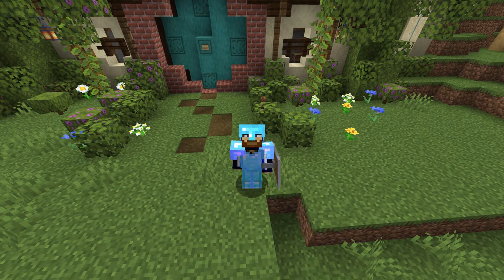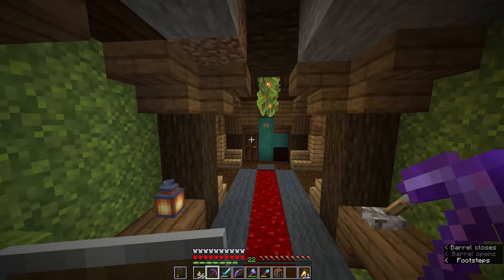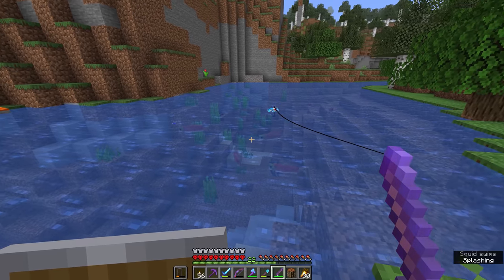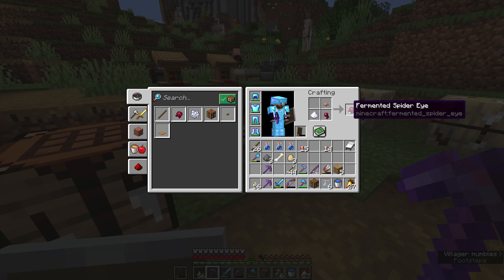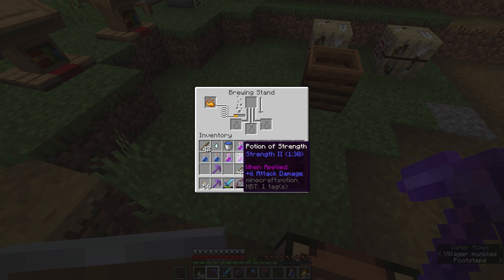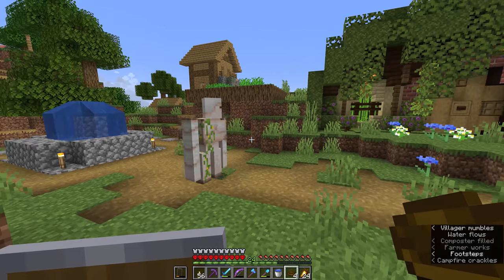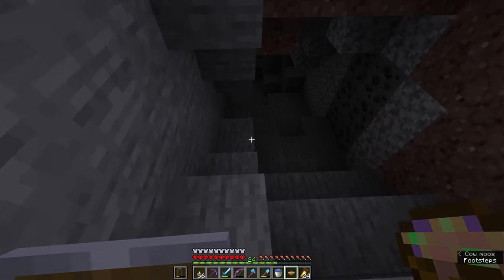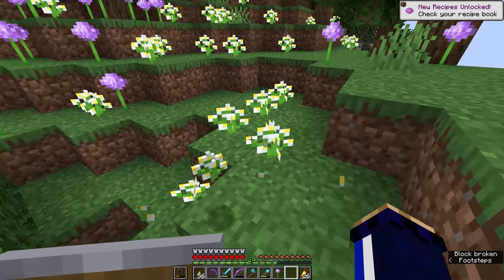Fishing, Brewing, & Suspicious Stewing! ▫ The Hardcore Survival Guide [Ep.11] ▫ Minecraft 1.17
The Hardcore Minecraft Survival Guide continues! Now in the Caves & Cliffs Update Part 1, this tutorial will show you how to brew the most useful potions for a Hardcore Minecraft world. We also look at how to get treasure from fishing, why Cleric villagers are very important, and which flowers you need for which suspicious stew!

This series is an 'advanced' version of the Minecraft Survival Guide, with the aim of teaching you how to master Hardcore Mode. This will also be my Single Player Minecraft Let's Play series until the Survival Guide restarts in 1.18 for Part 2 of the Caves & Cliffs Update!

 Hardcore Survival Guide World Seed (Java Edition only): 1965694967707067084

GNU Paranor001